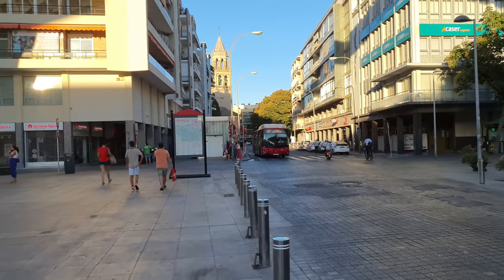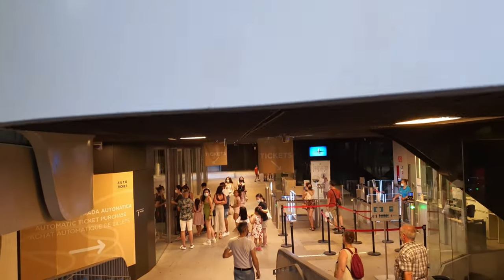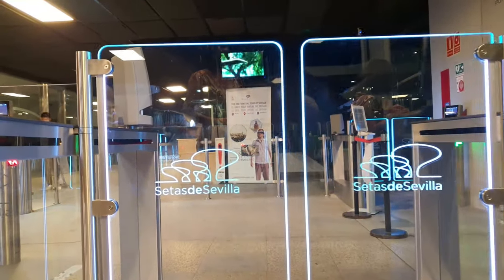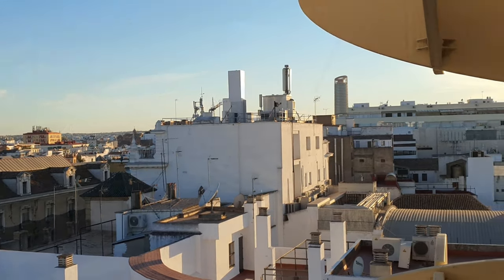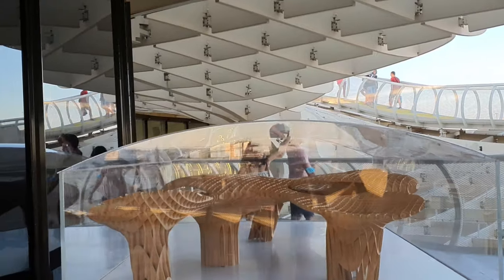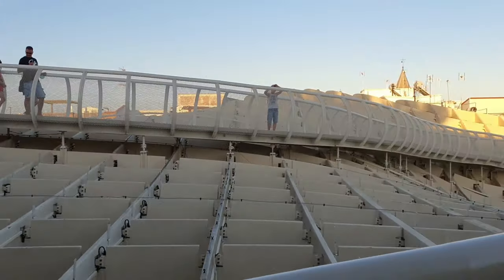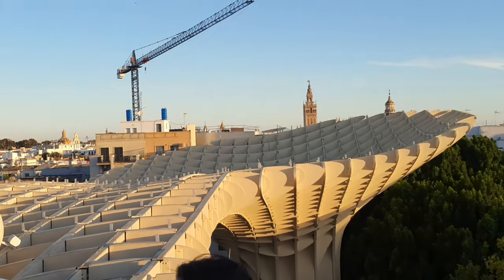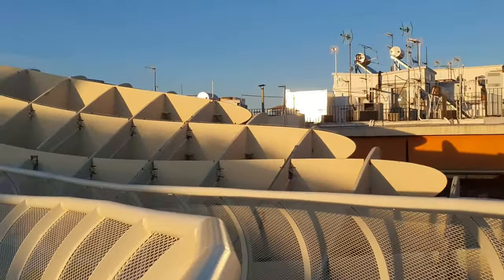Setas de Sevilla | La Setas de Sevilla | Seville | Seville Spain | Duke of Travel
Setas de Sevilla  is a very beautiful wooden design piece of architect located in Seville. Going on top?, You may enjoy the beautiful view of the whole Seville.

Curious? There is more to come about amazing about beautiful Seville!